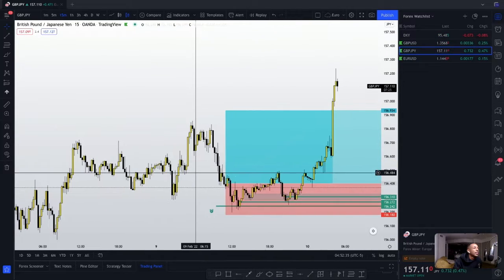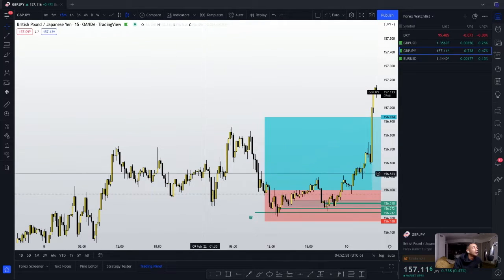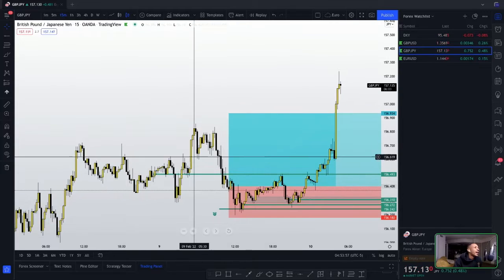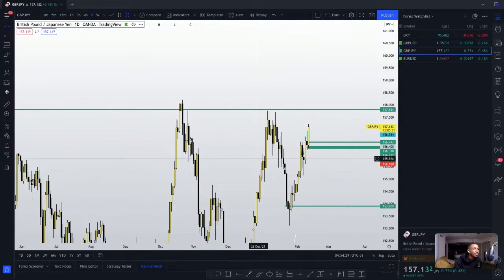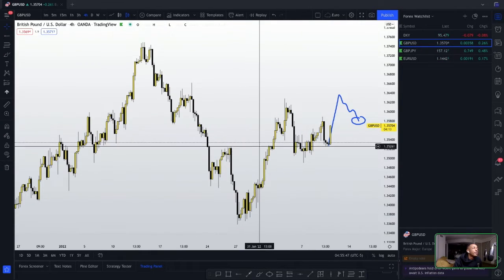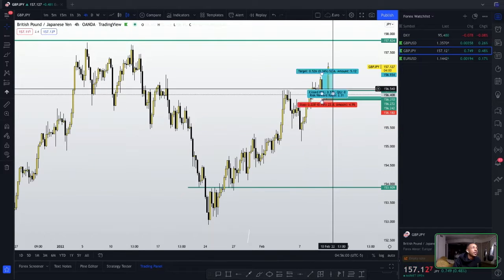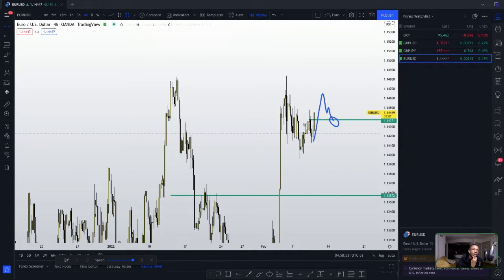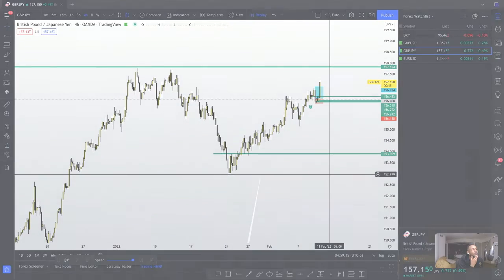Forex Trade Review | Live Trading Room Discussion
Here is a bit of discussion from our live trading room this morning. We aim to get 1% better each day so winner or loser, we analyze each trade to see how we can improve our processes and systems.